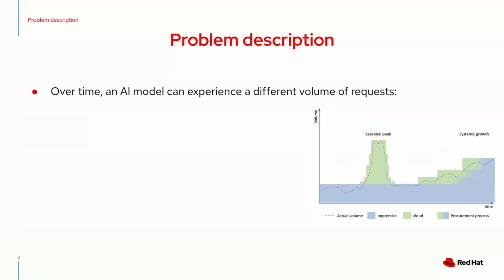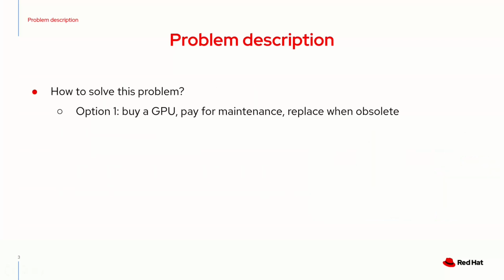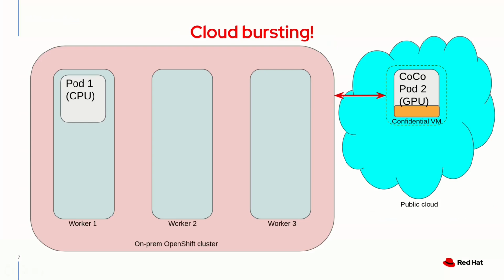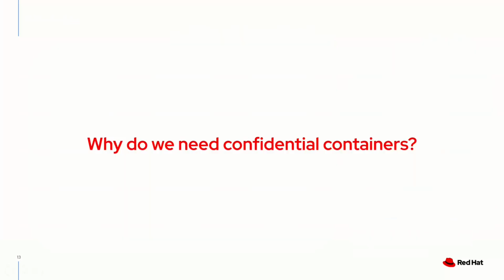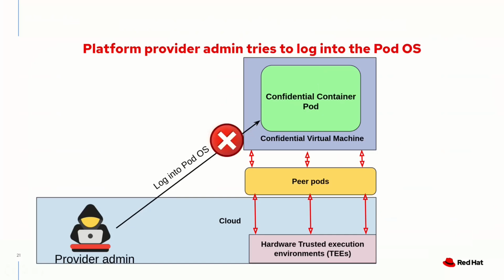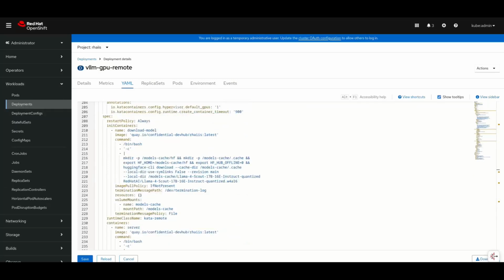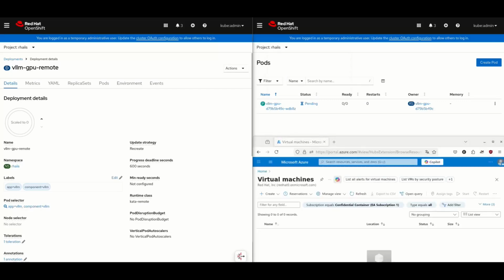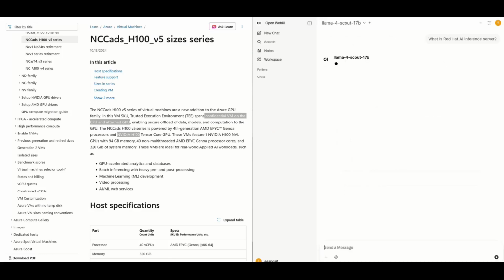Solving the GPU Gap: A Confidential Burst to the Cloud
In this video, we will show you how confidential containers can be used to securely cloud burst and leverage cloud resources. In this example, the on-prem cluster doesn't have any GPU available, and yet we are able to run an AI inference workload (vllm) by safely bursting it into the cloud.